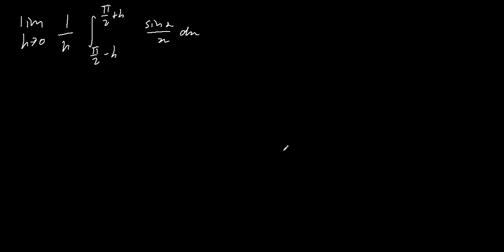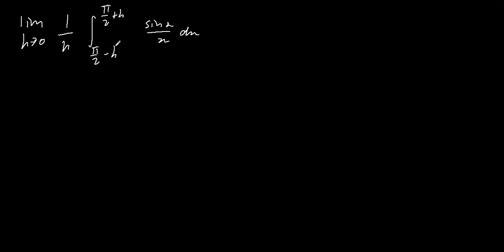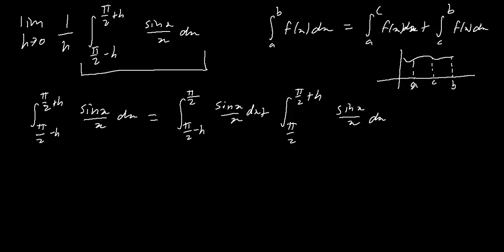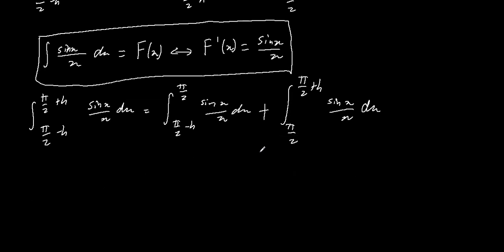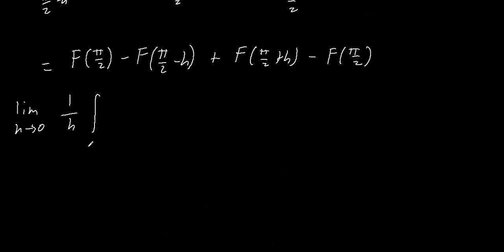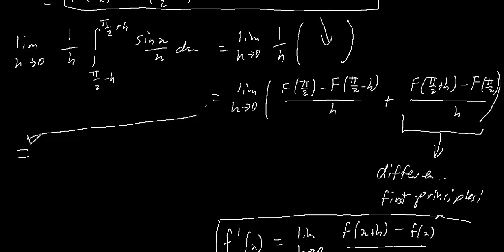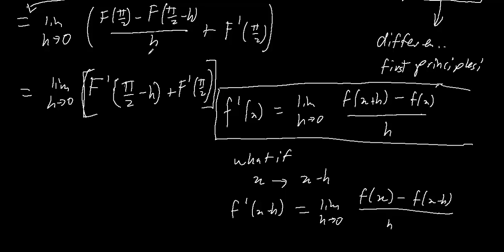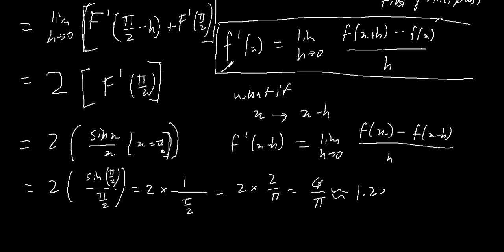Limity integral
MCQ 4U, but very interesting!